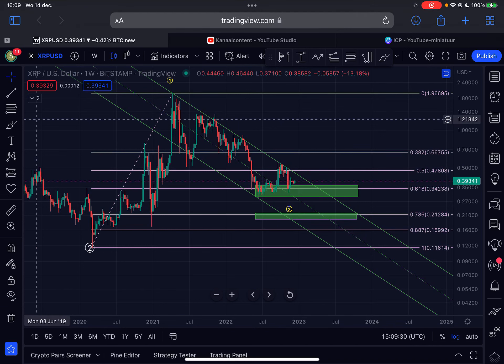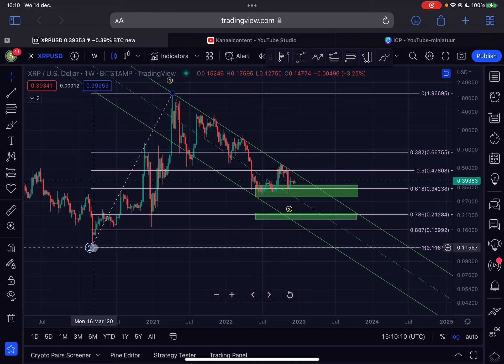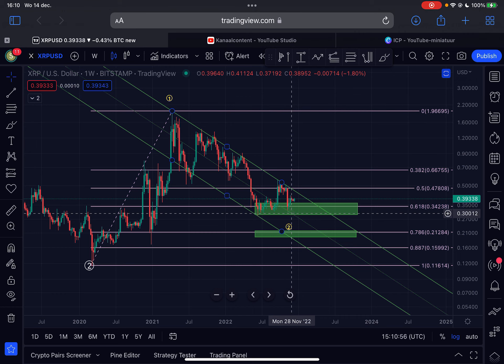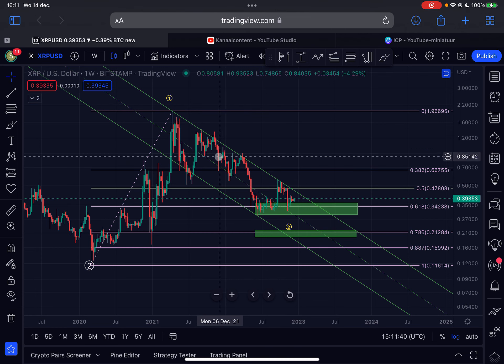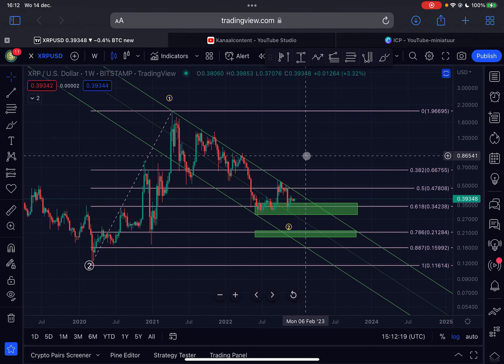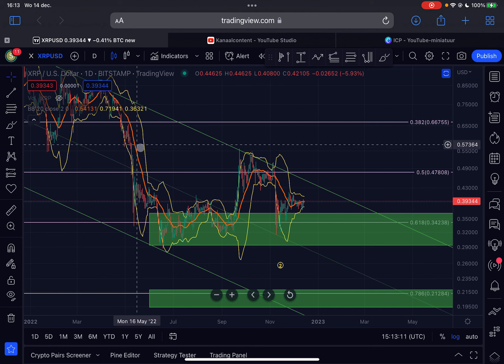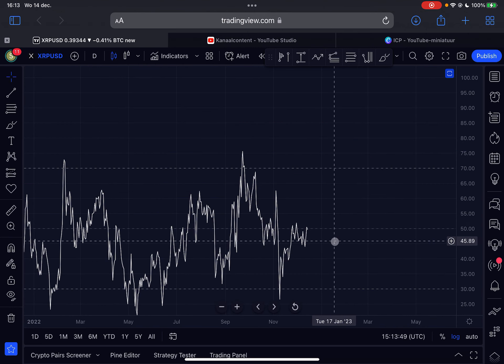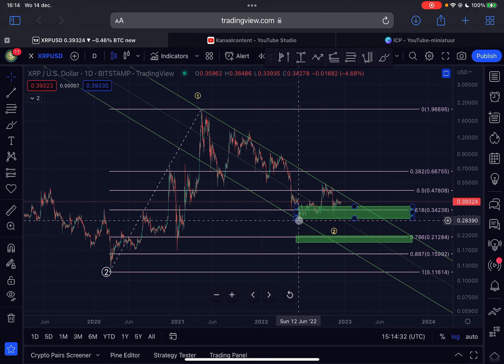Is The Bottom In For Xrp?? (Volatility Coming) - XRP PRICE PREDICTION 2022